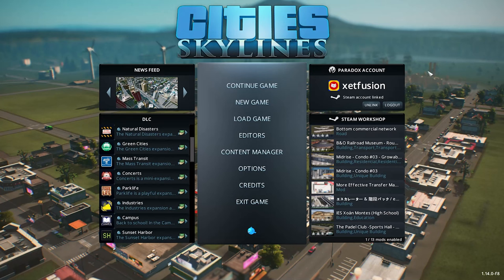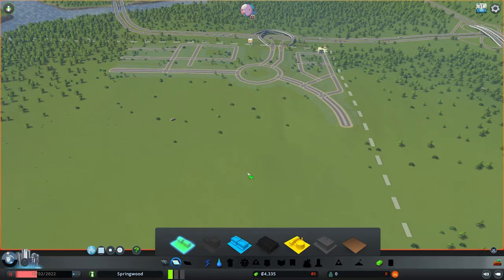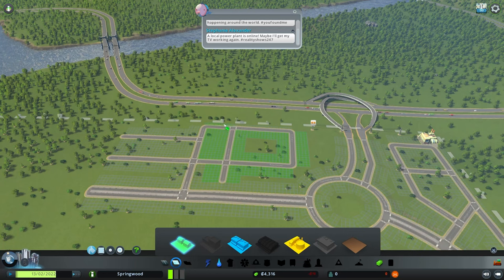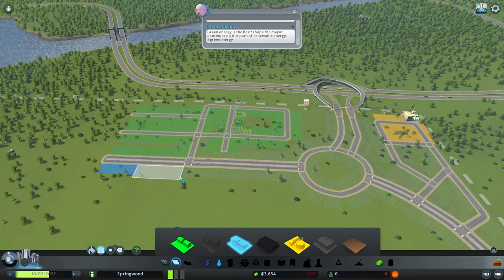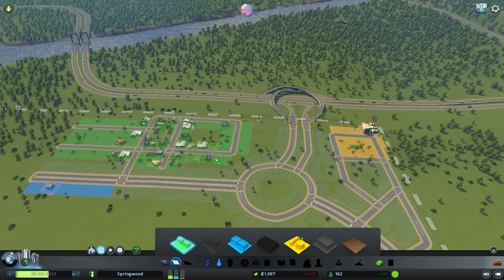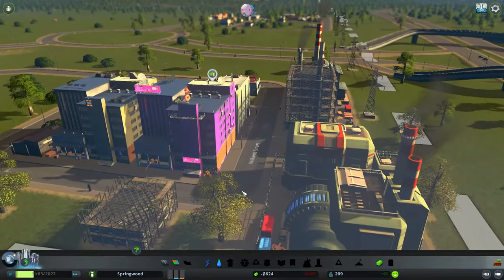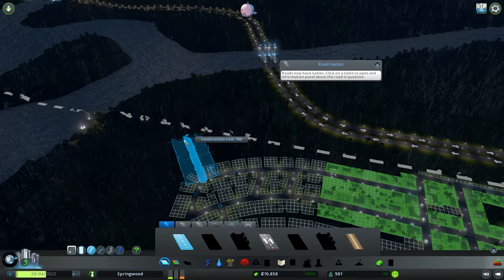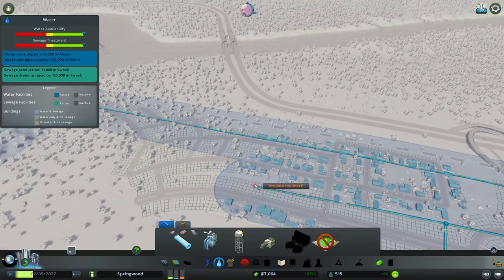EP 1 | CITIES SKYLINES | STARTING A NEW CITY !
hey guys feel free to drop some feedback and let us know what you think we should call our towns! dont forget to drop a like and subscribe to watch more!